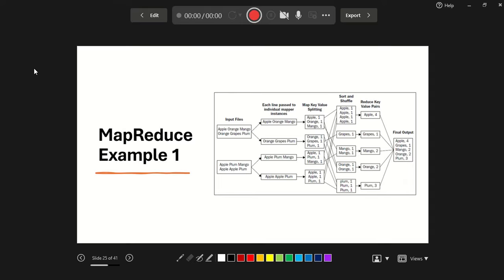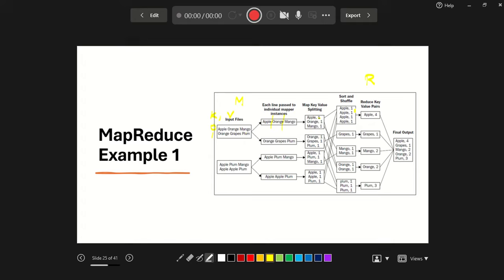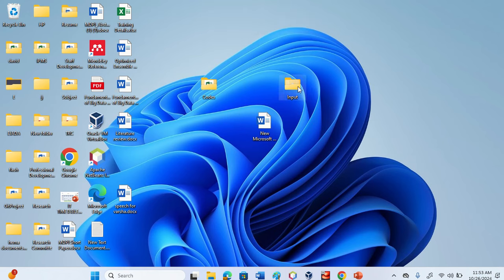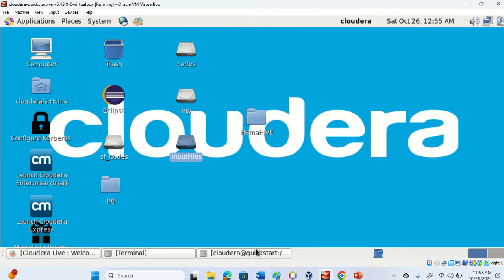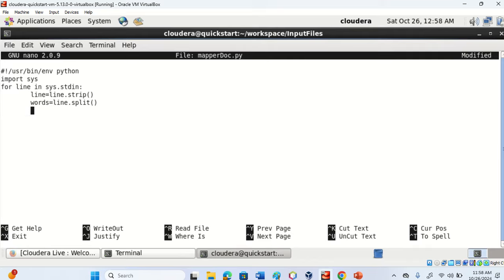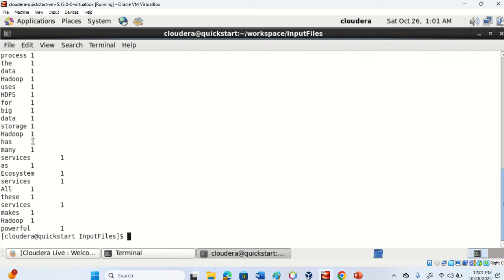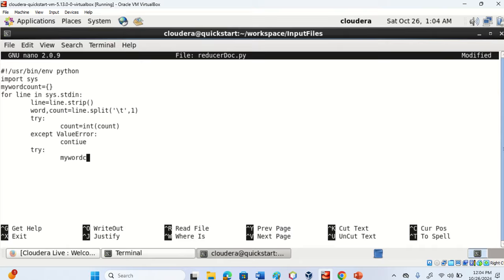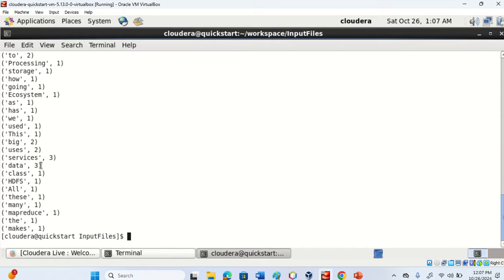Mapreduce in Cloudera Example 1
Word count is a simple program that counts the number of times a word appears in a file. I The Mapper’s role is to map the keys to the existing values, and the Reducer’s role is to aggregate the keys with common values. As a result, everything is represented as a Key-value pair.